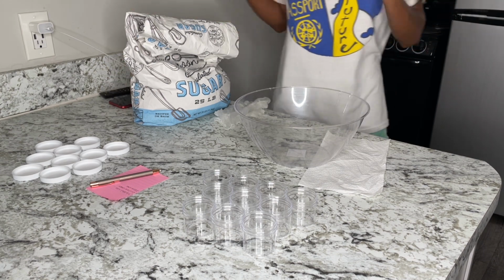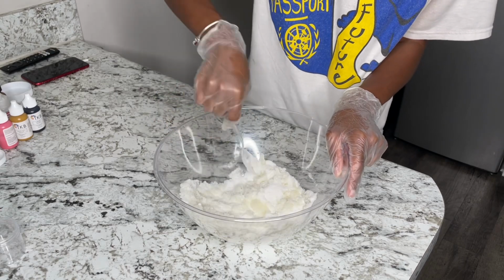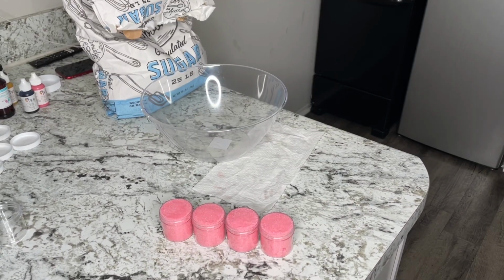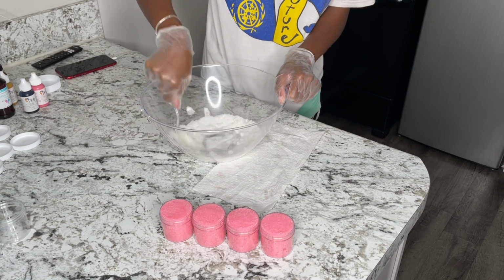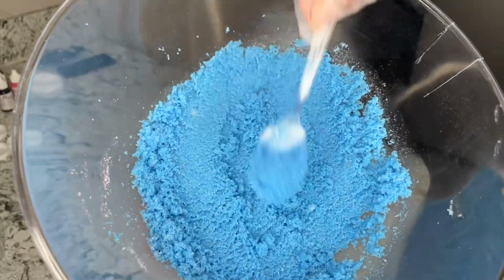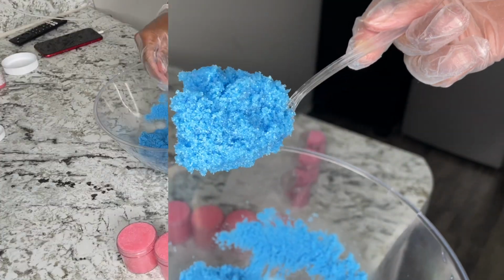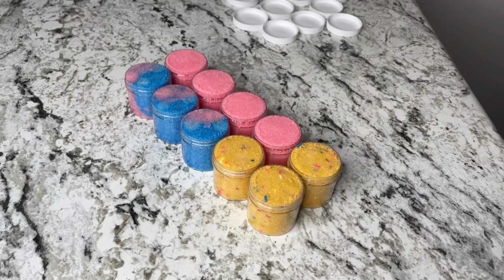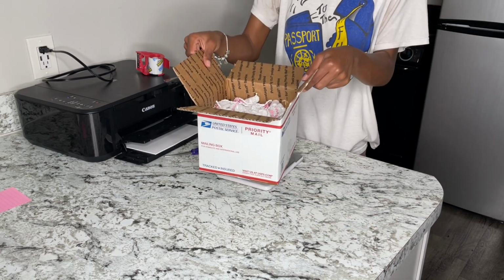life of an entrepreneur | fulfill and pack a lip scrub wholesale order w. me!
Hi guys!

In this video I am fulfilling a wholesale order for a returning customer. She ordered 10 lips scrubs…. 4 bubble gum, 3 cotton candy and 3 birthday cake. Watch me make the lip scrubs and get them packed & ready to go! I hope you all enjoy the video.

Shop my store for lip gloss, lip scrubs and wholesale!

Instagram• shanayaoshea
FOR PERSONAL USE ONLY. Please do not dm about business/youtube related stuff.

Instagram• shopnayasbeautybar
Tiktok• shopnayasbeautybar